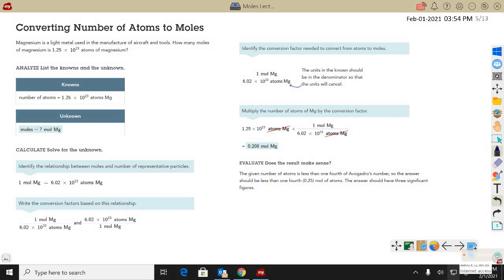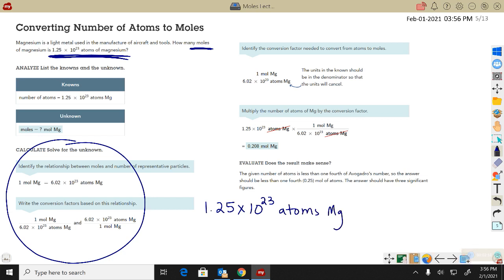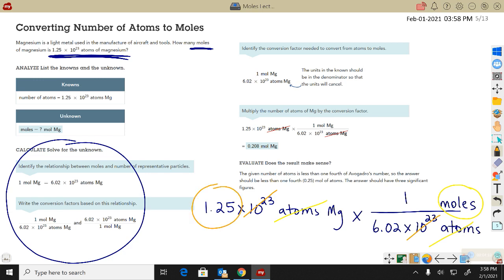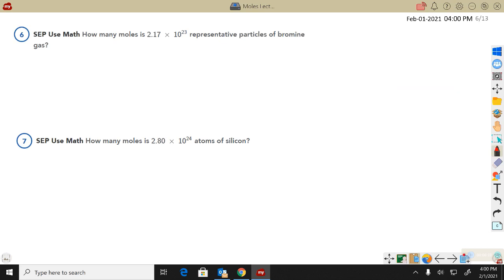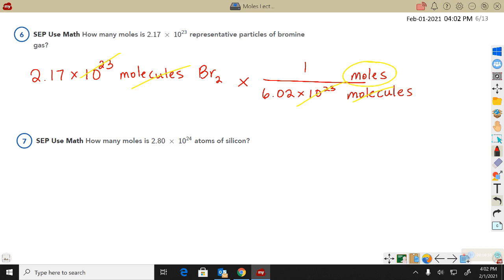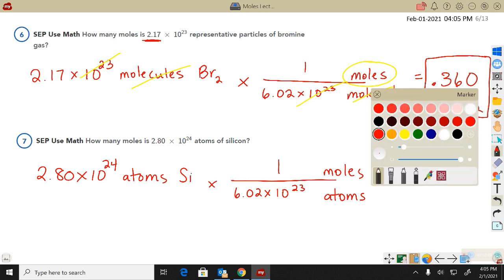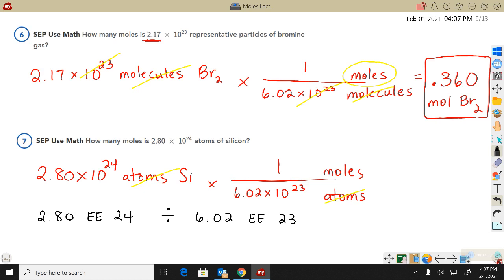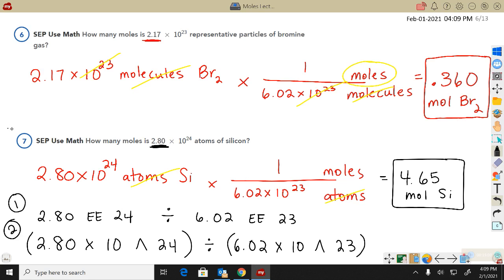Converting Numbers of Atoms to Moles